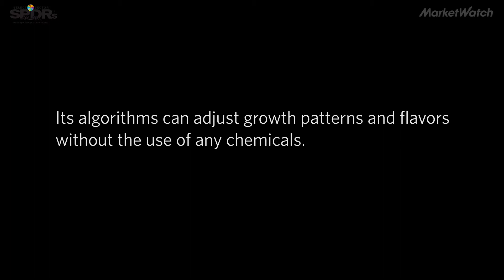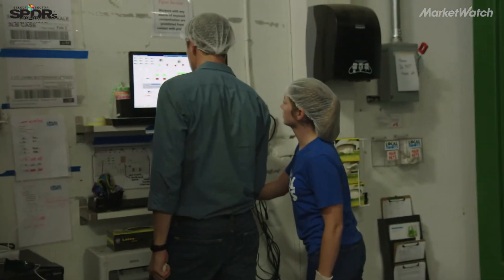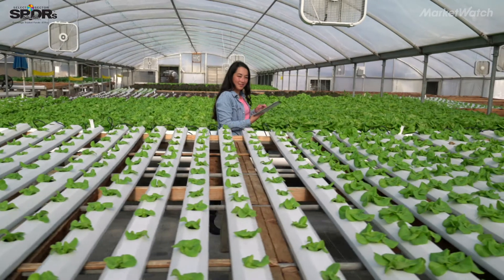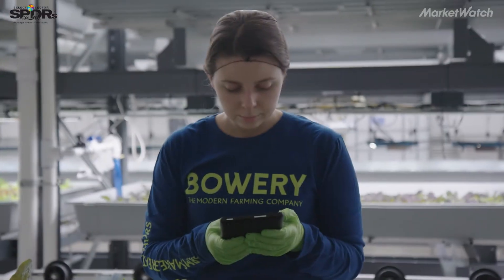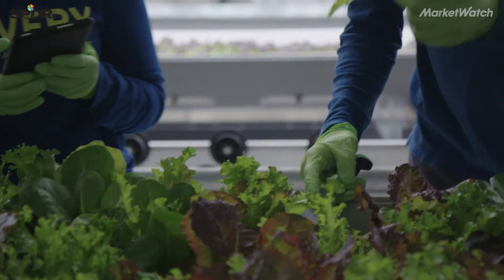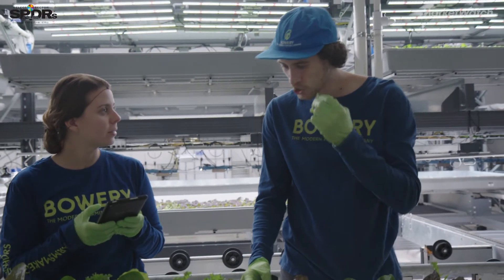Can AI improve the taste of kale?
How AI and machine learning is changing the farming landscape.